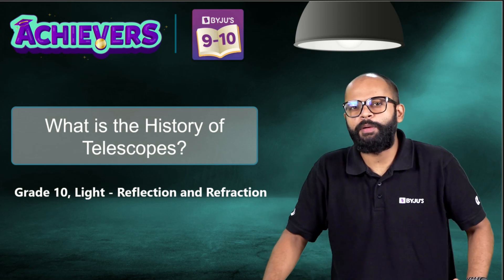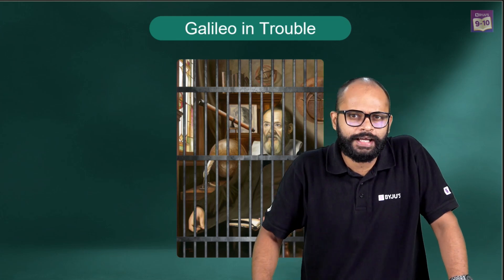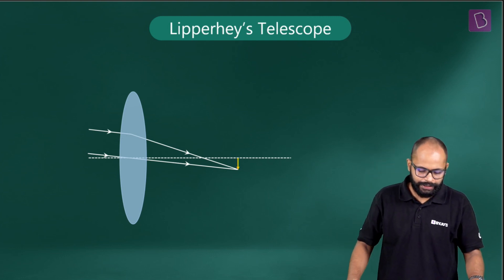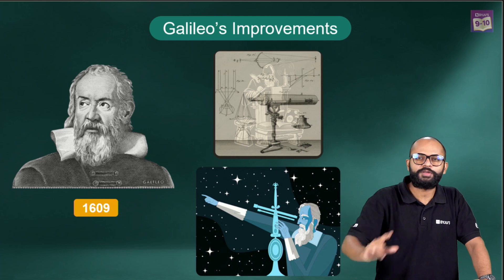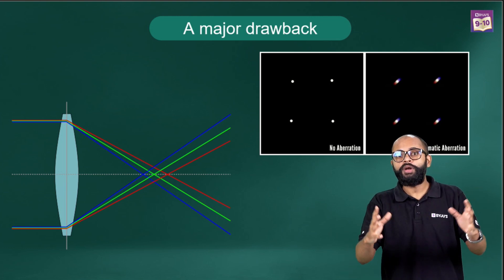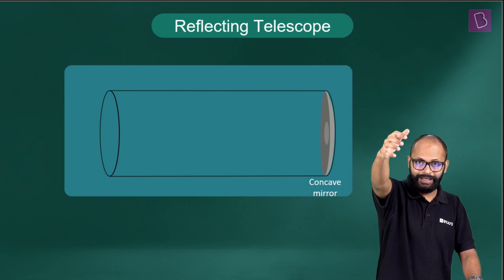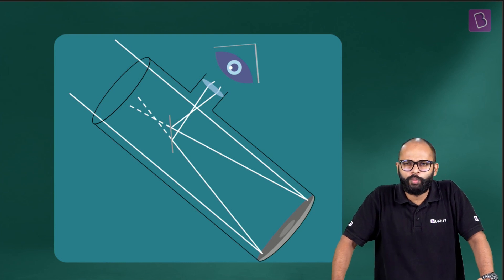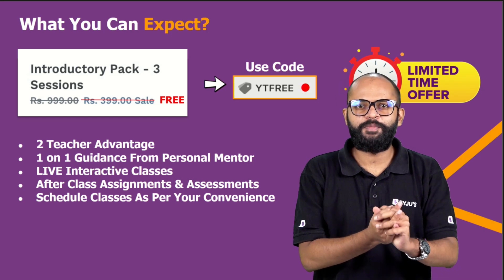What is the History of Telescopes? | Story Behind Telescopes | BYJU'S - Class 9 & 10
Although Galileo wasn't the one to invent the telescope, he sure got into a lot of trouble because of it. It was used extensively to make a lot of scientific discoveries but then Newton came and redesigned the whole thing again! Tune in to learn about the history of telescopes in this storytelling BYJU's ACHIEVERS session.